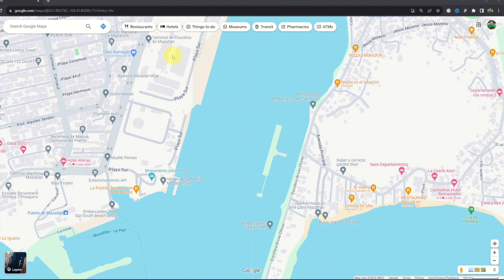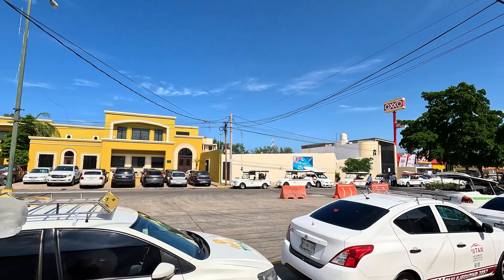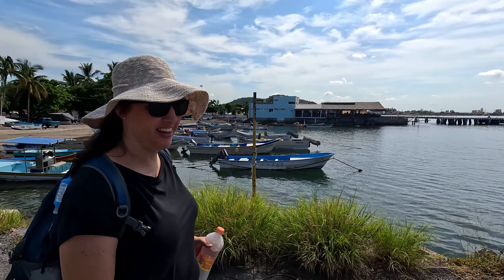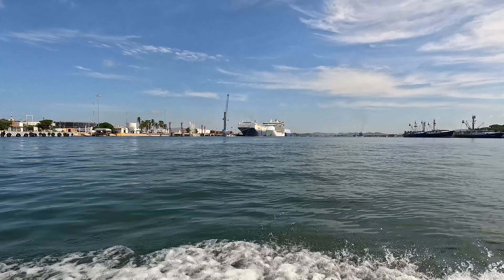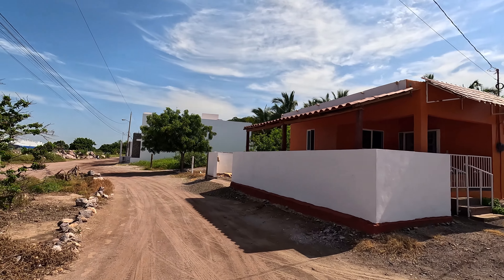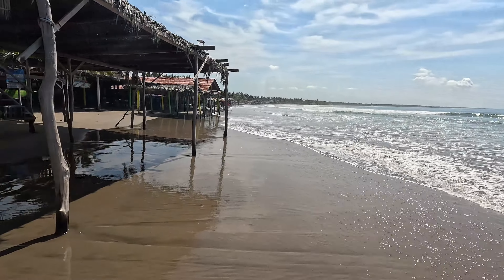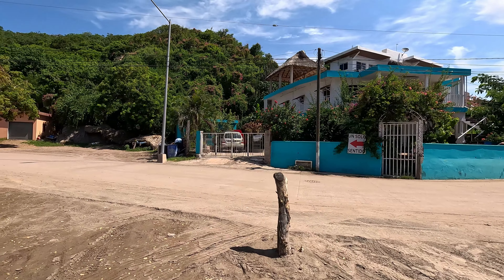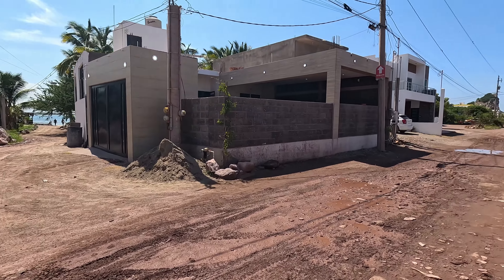How to get to Stone Island in Mazatlán from Cruise Port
Will you be visiting Mazatlán, Mexico, and wondering how to get to Stone Island from the cruise port? Join us as we guide you to the ferry terminal that will take you to Stone Island. Once there, we will explore this beautiful beach, which is not far from the cruise port.